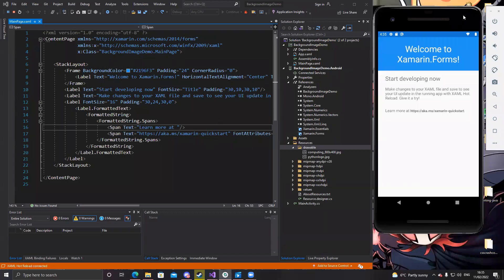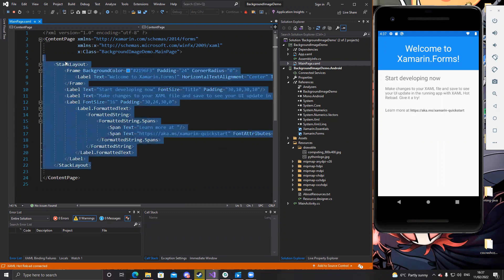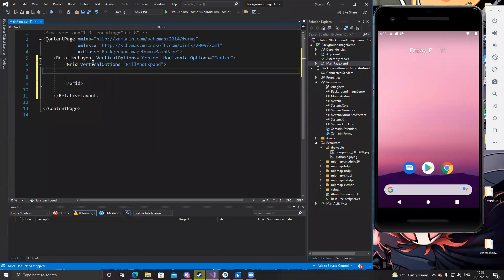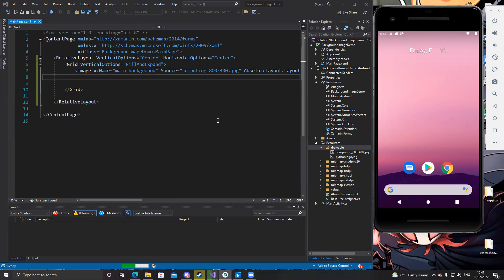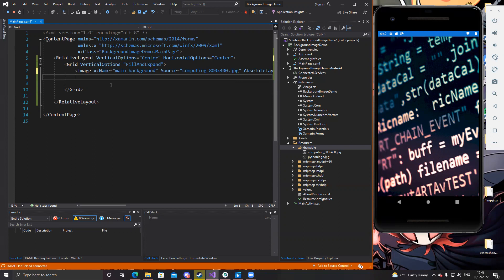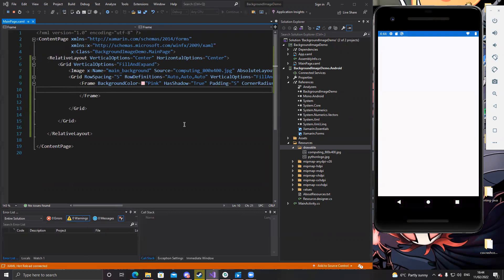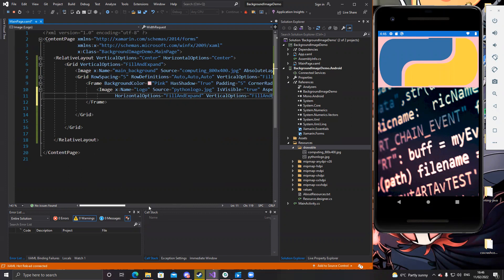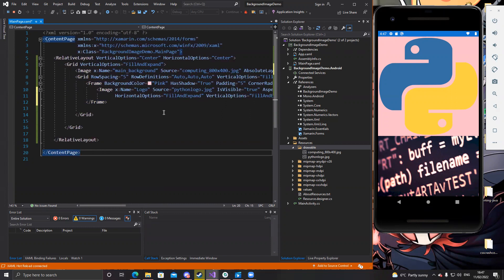How to use images as backgrounds in Xamarin Forms. ANDROID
This simple video shows you how to use an image located in android resources as a background for your android Xamarin Application.